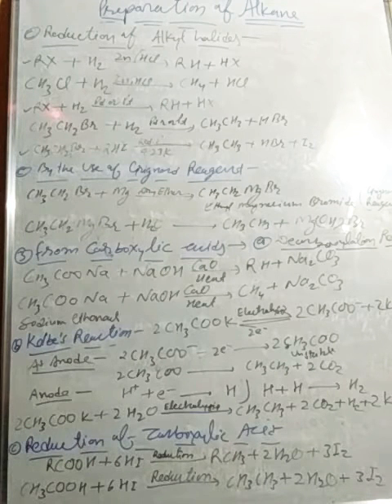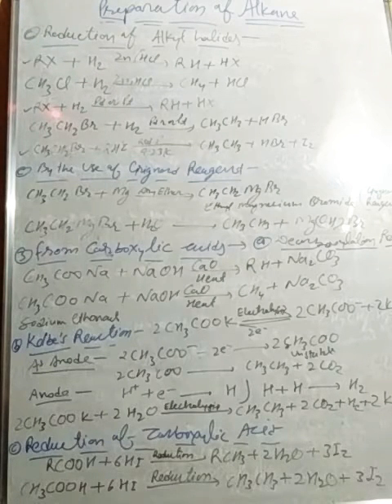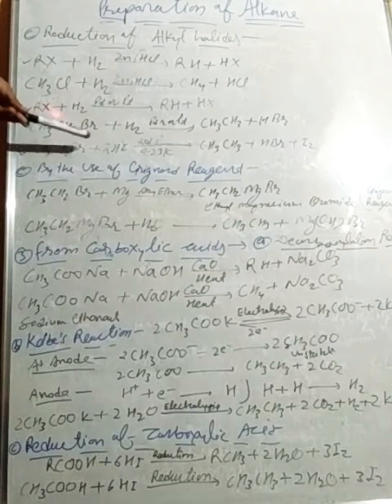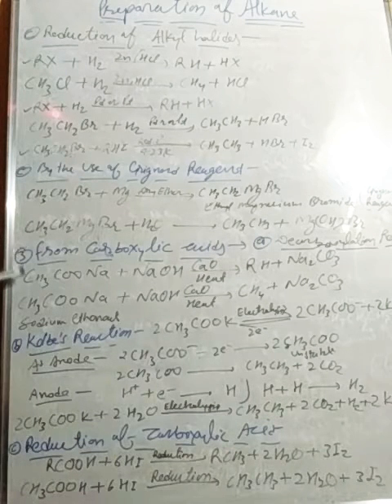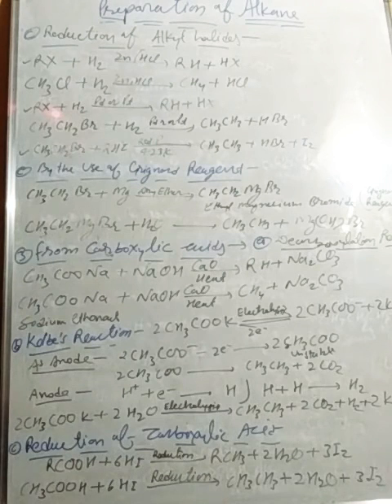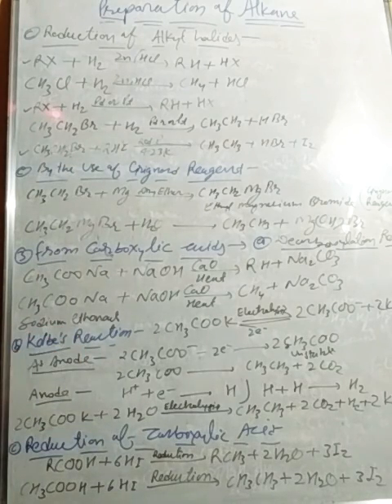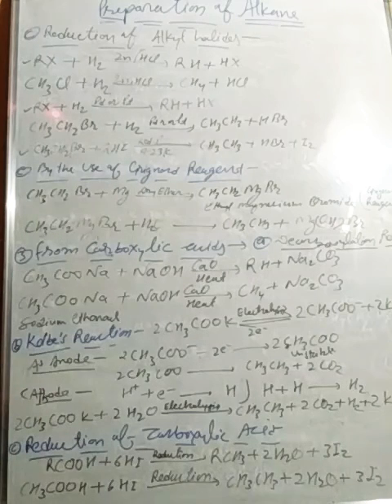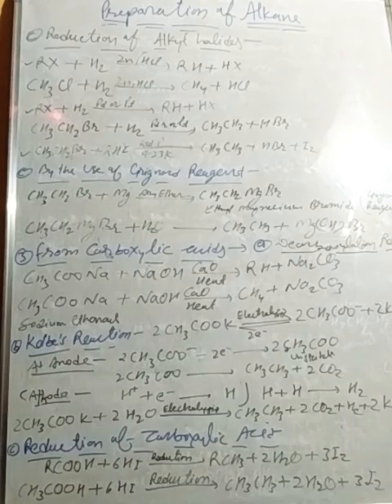ChemoTop - Class 11th, Organic Chemistry- Preparation of Alkane-II